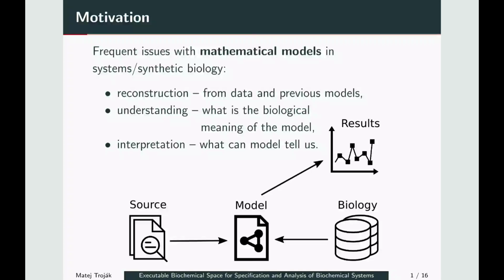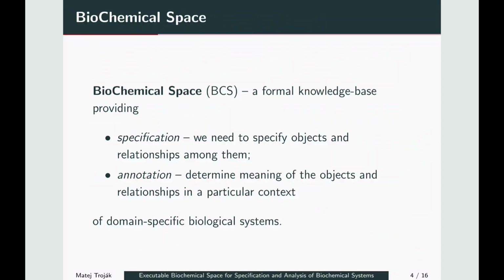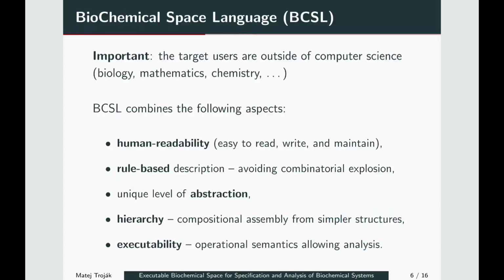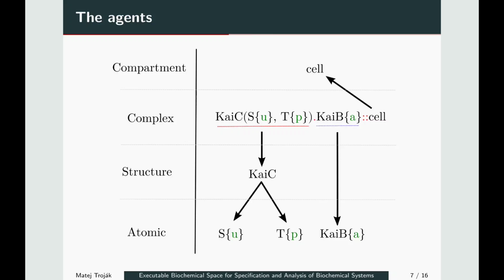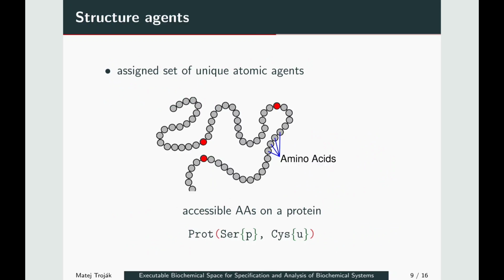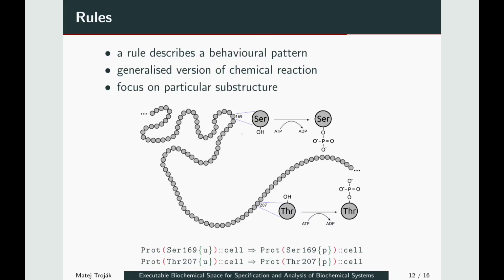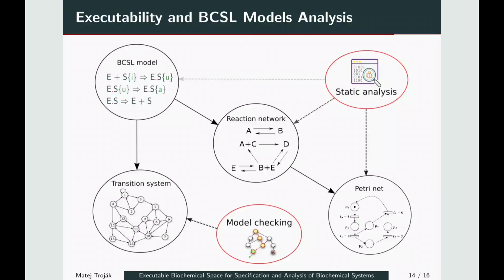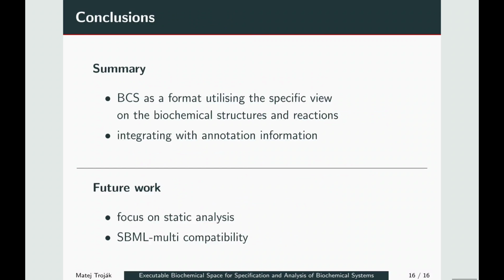HSB 2020 presentation